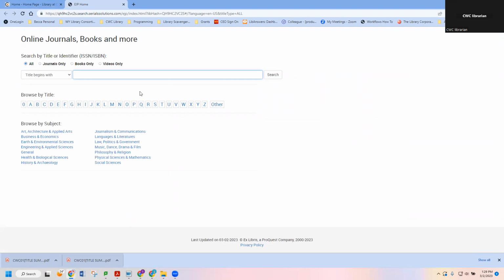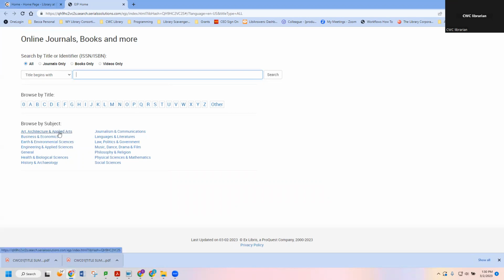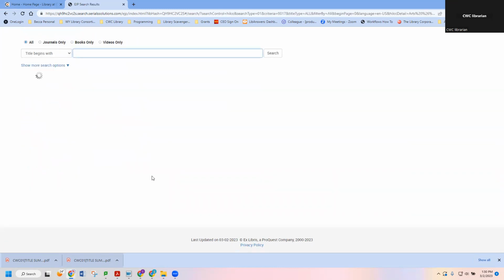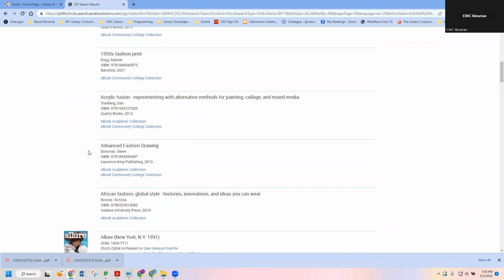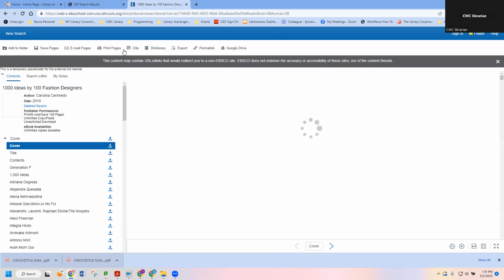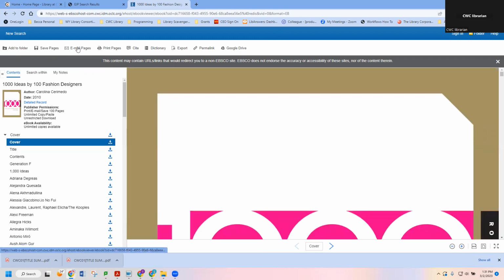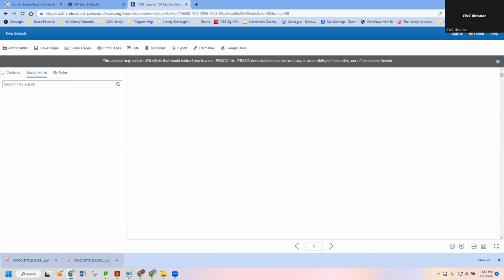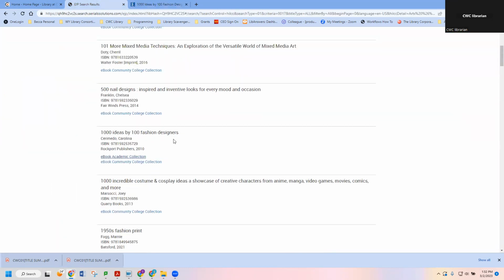How to use eJournals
A short under 4-minute video regarding how to use our eJournal search engine.
- This database is best for those that already know the title of the journal you are wanting to research.
If you do not have the title of the journal you need to use - use OneSearch or our A-Z database search engines.